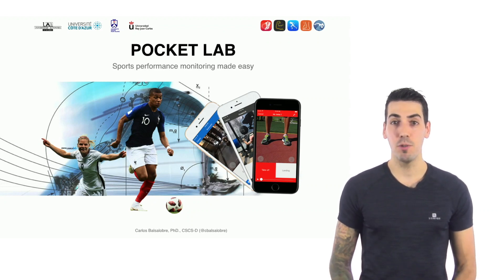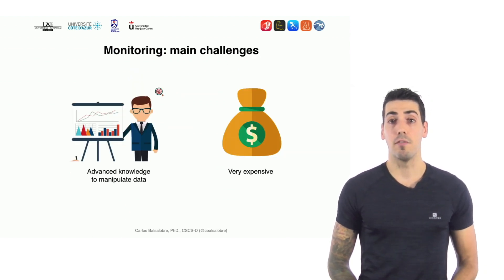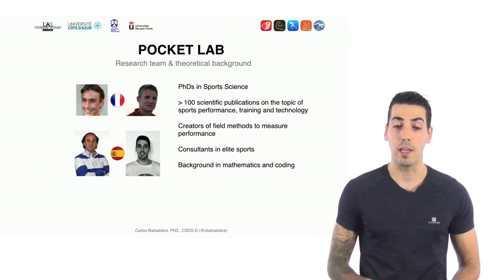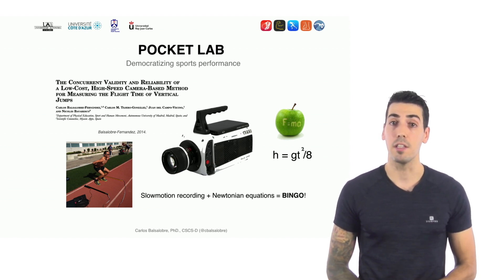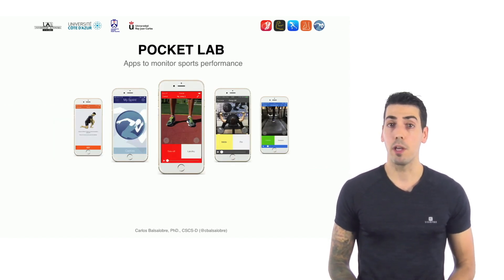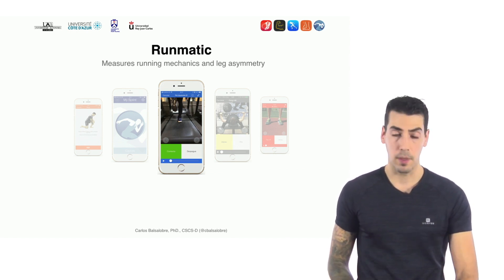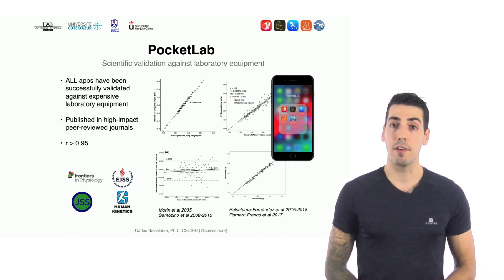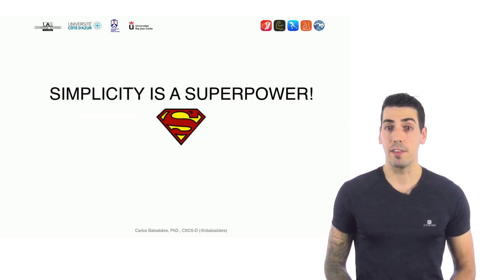PocketLab-Sports Performance monitoring made easy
Let me introduce you to PocketLab, sports performance monitoring made easy!

This is the presentation that won the 1st Innovation Awards of the France Football Federation (FFF) held in Paris in October 30th 2018.

I presented four of my apps (My Jump 2, PowerLift, Runmatic and Dorsiflex) and MySprint (by Pedro Jiménez), as well as the team work with Jb Morin and Pierre Samozino in which most of the apps are based.

Our team work bridges the gap between the lab and the field by providing simple methods to measure sports performance.